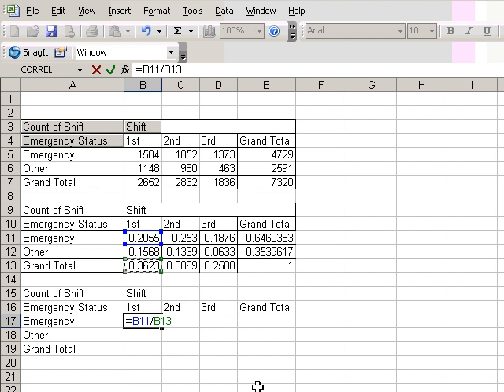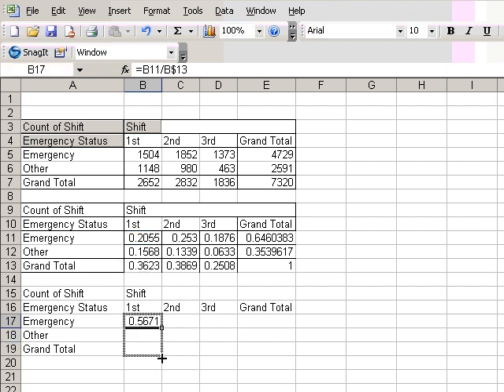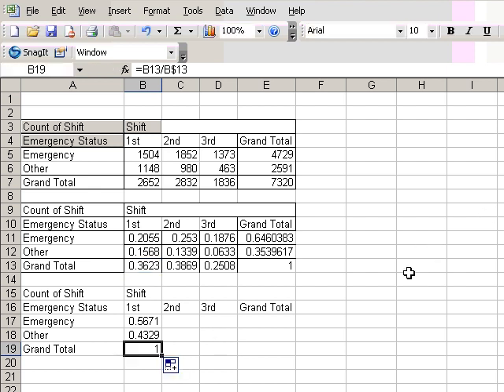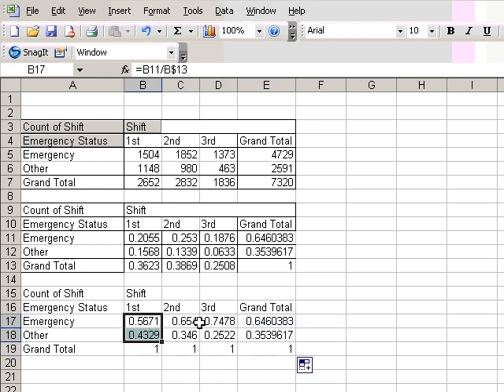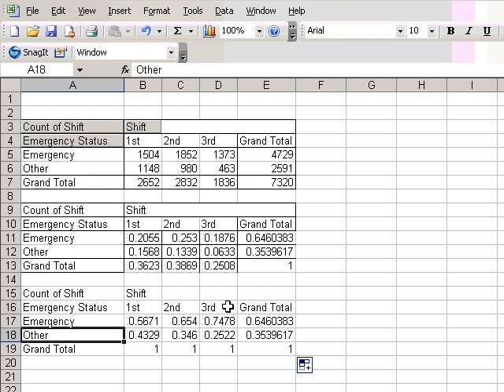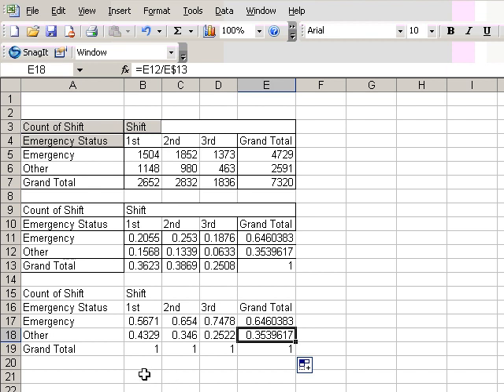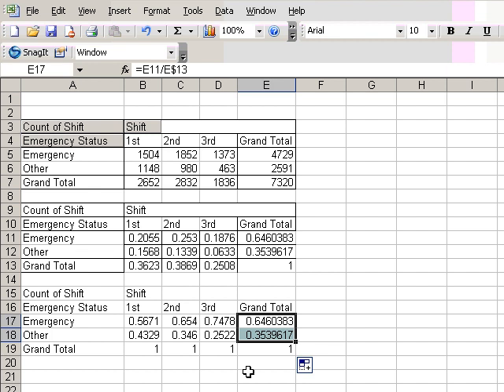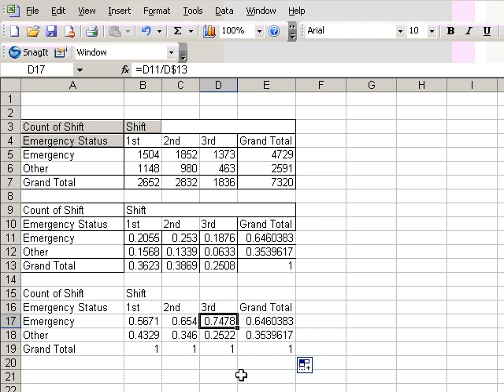Fig 5 7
Conditional Probabilities;Fig 5.7; p148.